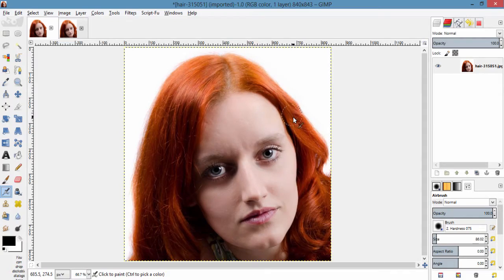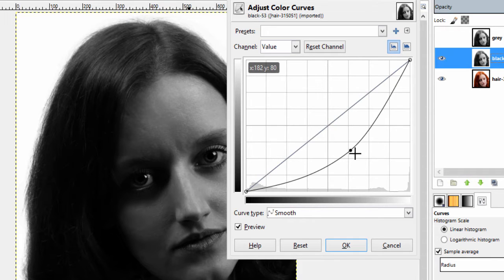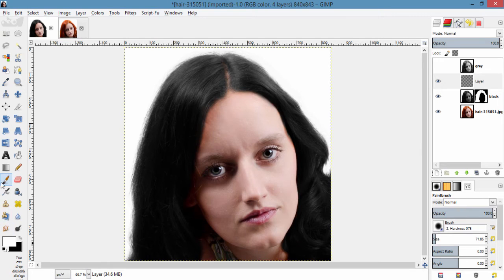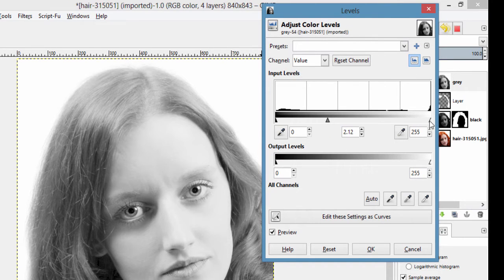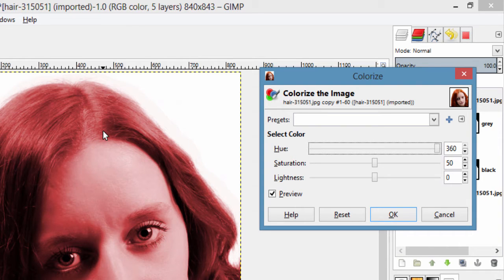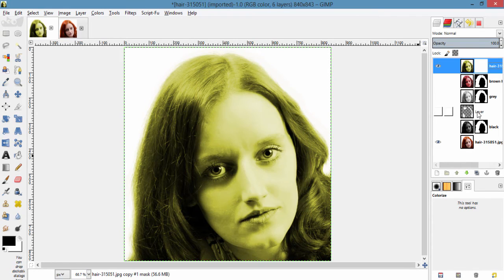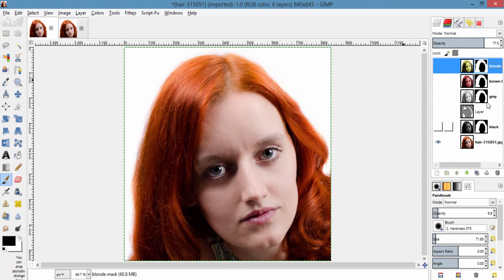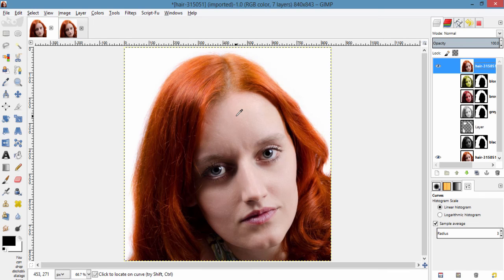GIMP Tutorial - Change Hair Color | Photoshop Alternative | #27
Hi Everyone, In this video I'm gonna show you How to change Hair Colour using the open source software called GIMP.

Note:
GIMP is the Alternative for Photoshop. Hence you caan try this same method in Photoshop as well.

Methods:
(Using Gimp it is easier to Change Light Hair Color to Dark rather than Dark to light)

1. Black hair
 *Desaturate
 *Curves - Down the Curves to Darker
 *Add Layer Mask with Black full transparency
 *With Foreground Color White, brush the region of the hair

2. Grey Hair
 *Desaturate
 *Curves - Up the Curves to Lighten

3. Other Colors
 *You can use Colorize, Hue and Saturation or Colorify

That's it. These are the methods to change hair color.